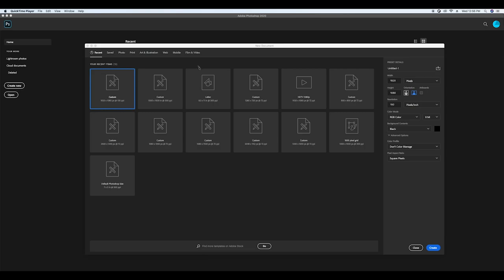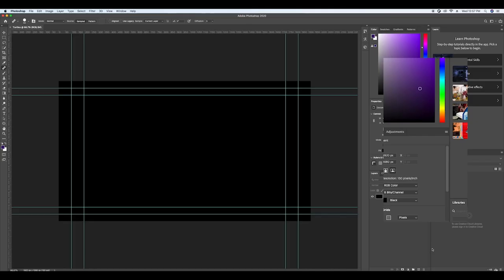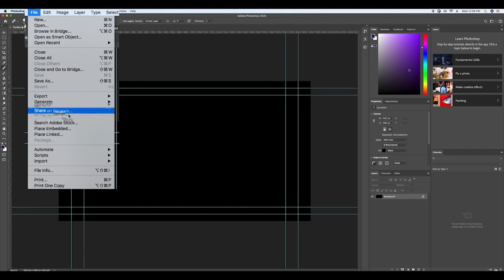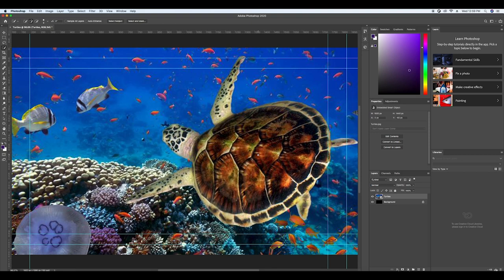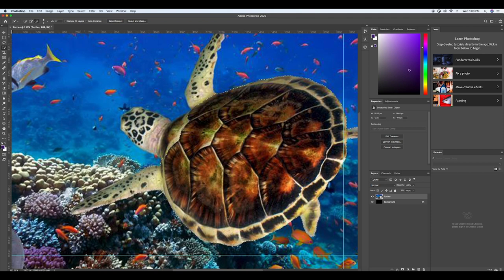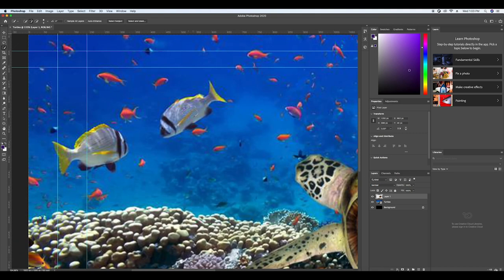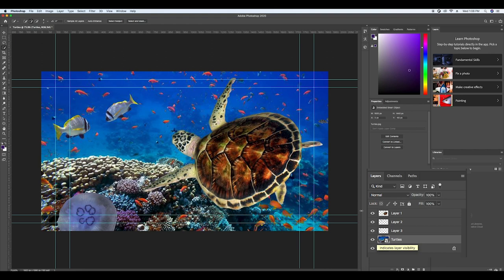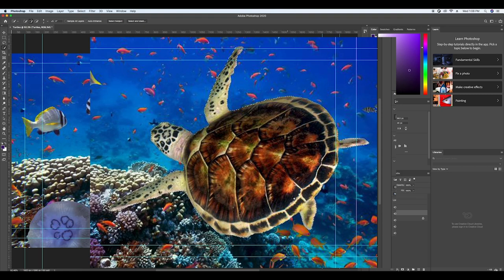Step 1 KEN BURN effect PHOTOSHOP